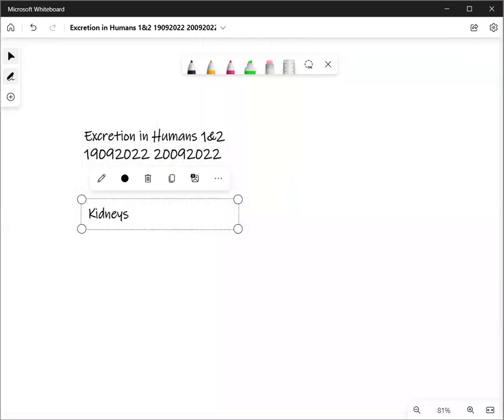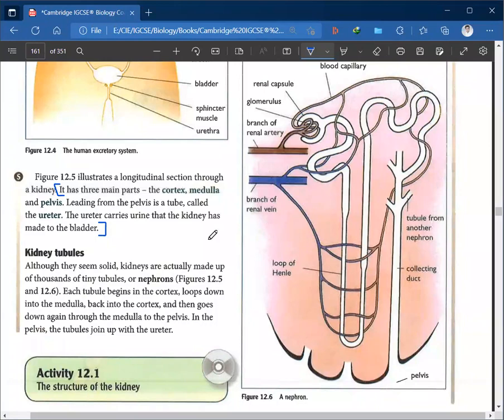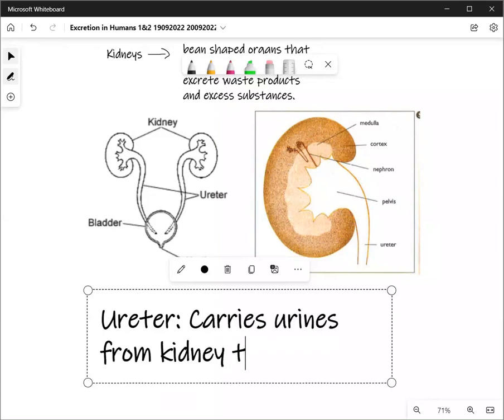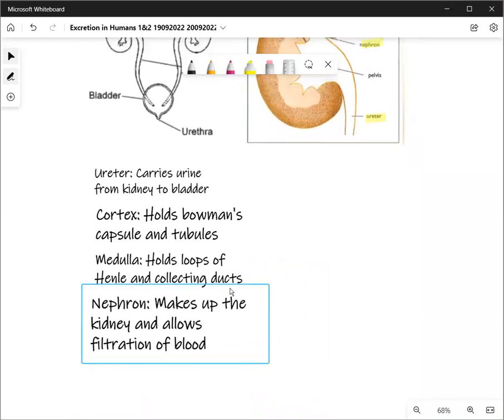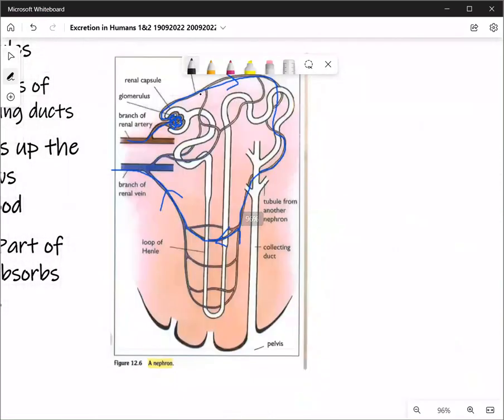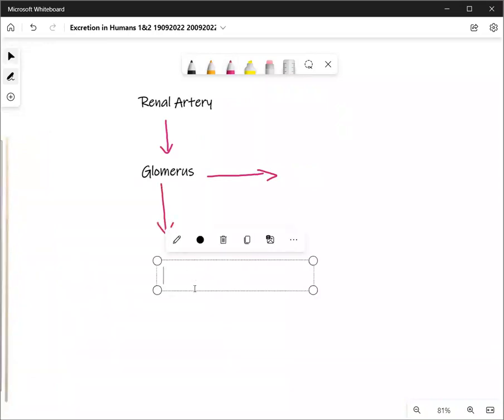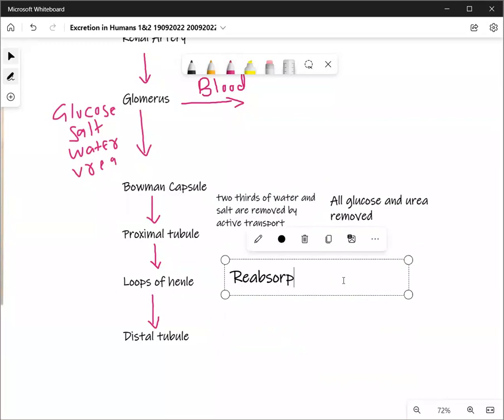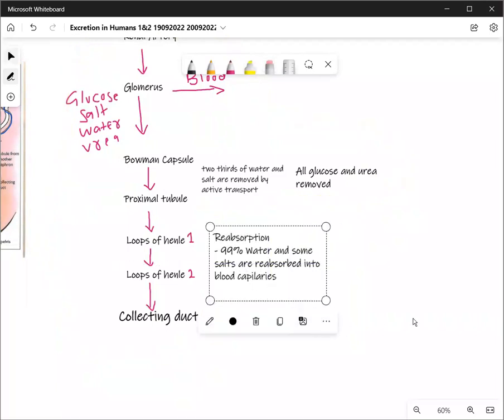Excretion in Humans 2 | IGCSE Biology